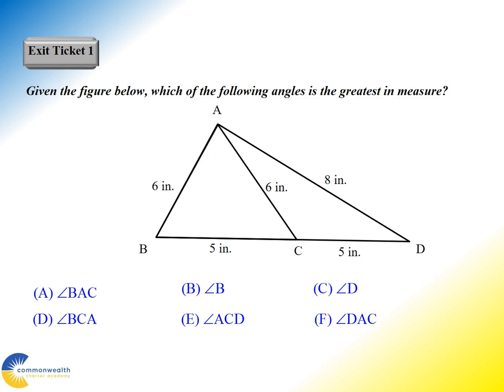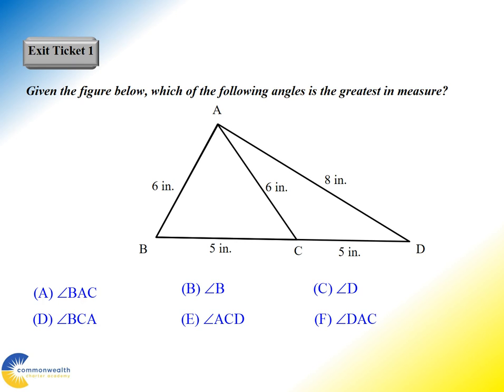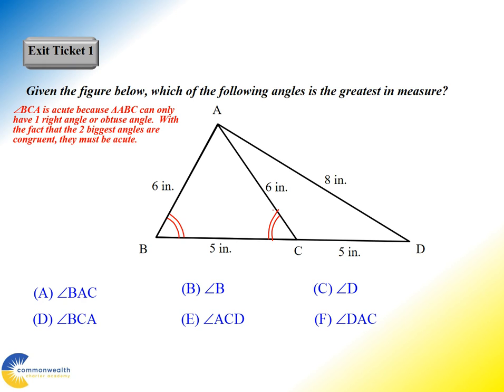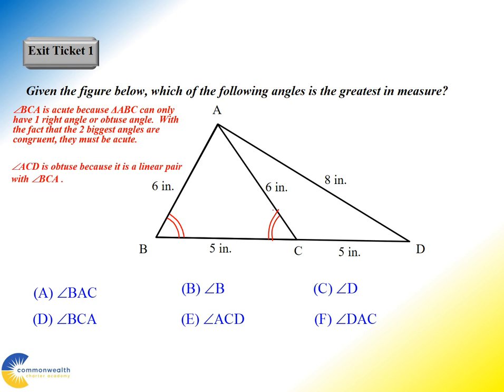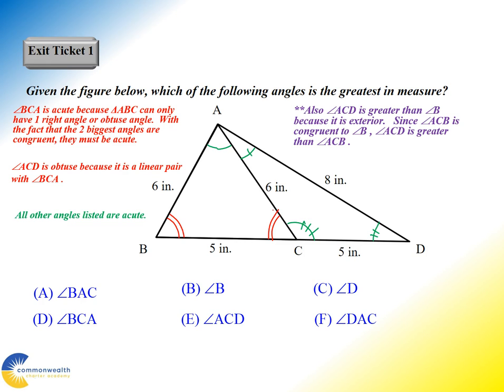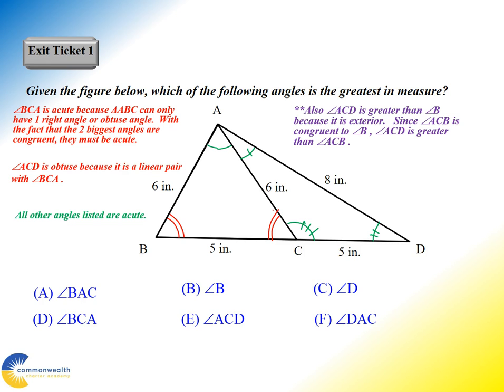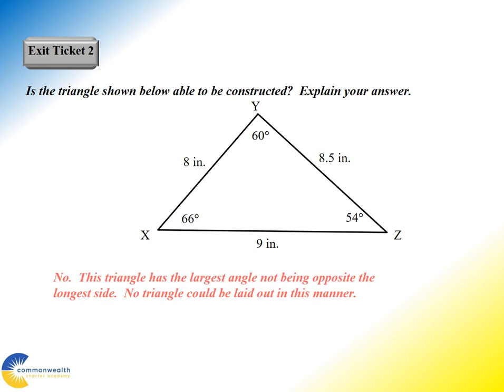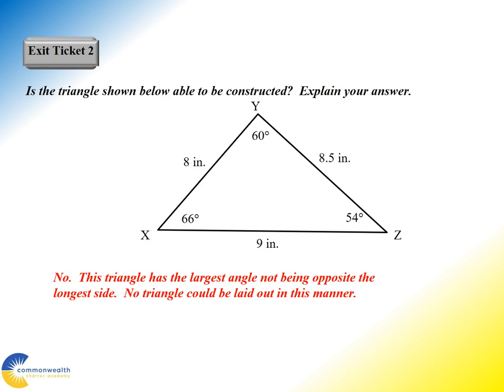Exit Ticket Solutions - Triangle Inequalities